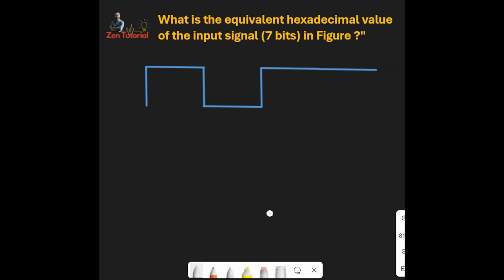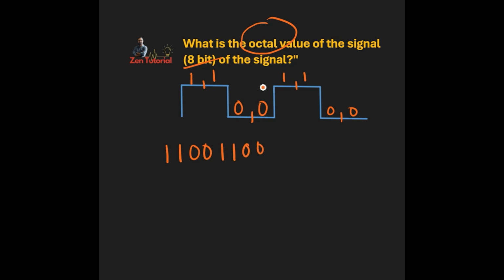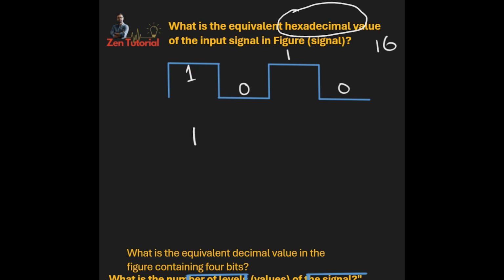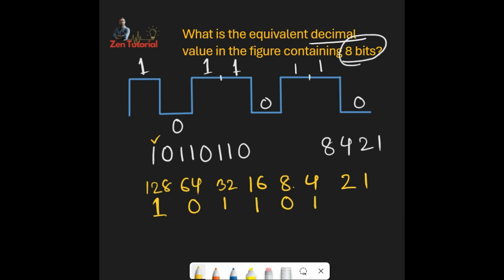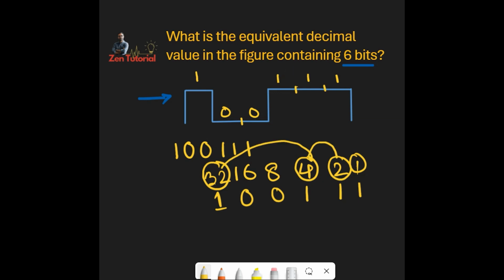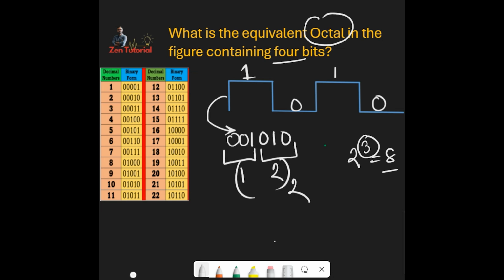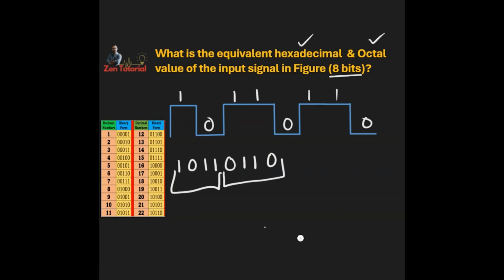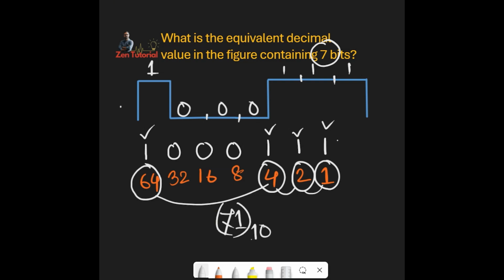Digital Data Signal Conversion: Binary, Octal & Hex in One Video! | E version | Zen Sir HSC ICT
Unlock the world of Digital Data Signals and learn how they convert into Binary, Octal, and Hexadecimal (Hex) Numbering Systems!
In this video, we explain step-by-step how digital signals are processed and represented using different number systems used in ICT, Computer Science, and Digital Electronics.

👉 What You Will Learn:
✔ What is a Digital Data Signal?
✔ How digital data converts into Binary (0 & 1)
✔ Converting binary values into Octal and Hexadecimal
✔ Number system conversion techniques for ICT & HSC
✔ Real examples + easy explanation
✔ Perfect for Class 9-10, HSC ICT, Diploma, CSE & beginners
📘Especially for English version  HSC ICT Students
📘 Diploma & CSE Beginners
📘 Anyone learning Digital Electronics & Number Systems
📘 This video will help you score better in exams and build strong fundamentals in number systems used in computing and digital devices.